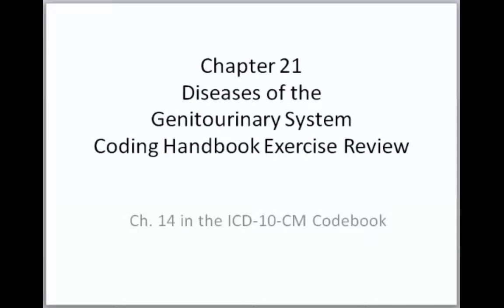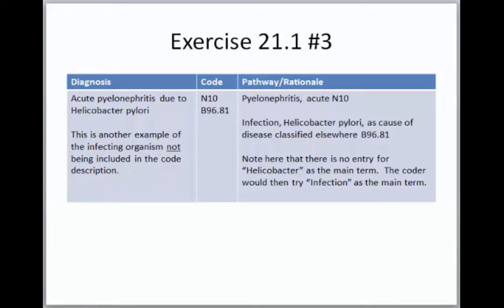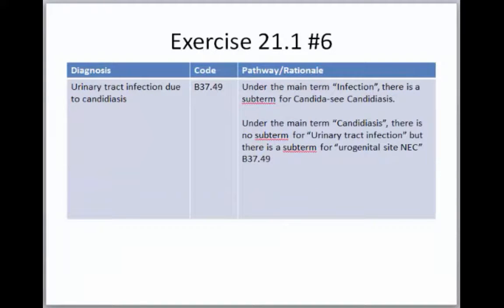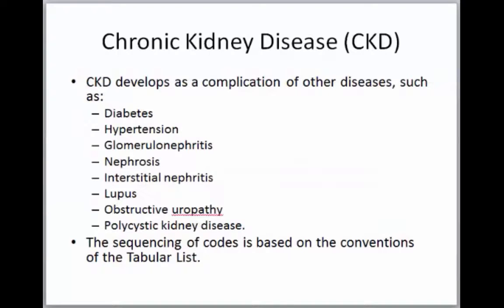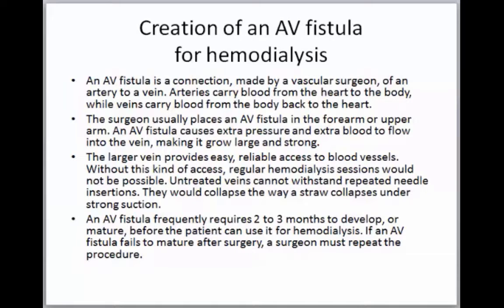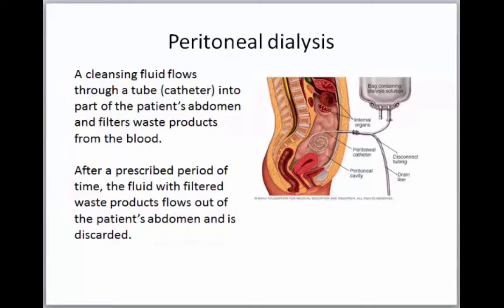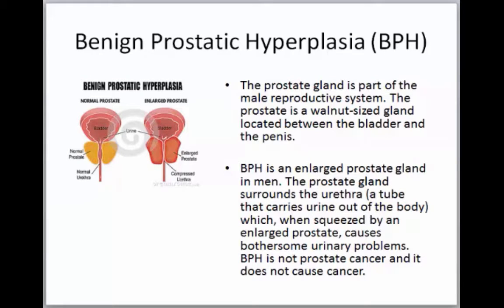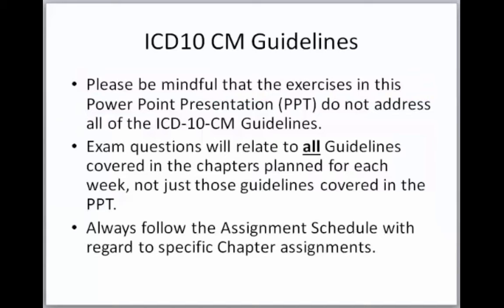HIT220.221 Coding Handbook Chapter 21 - Diseases of the Genitourinary System (Updated 2017)